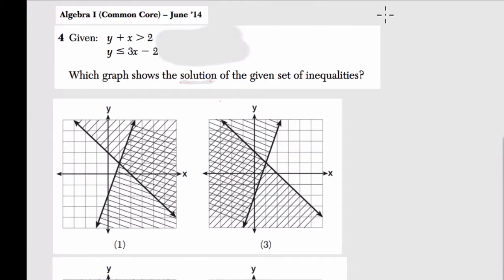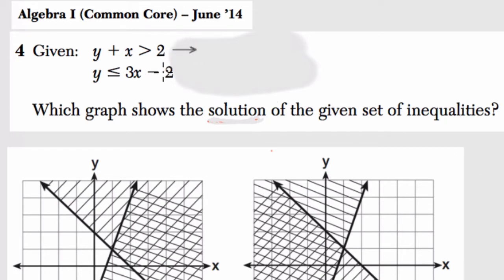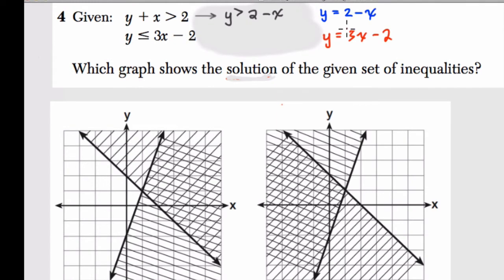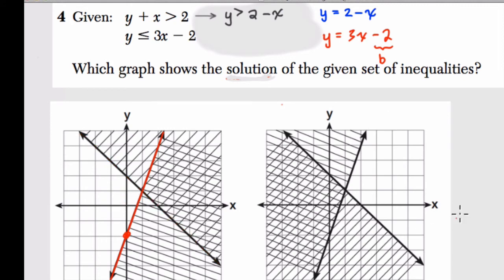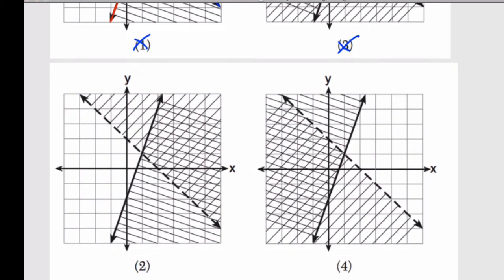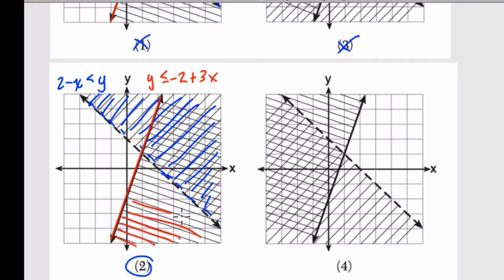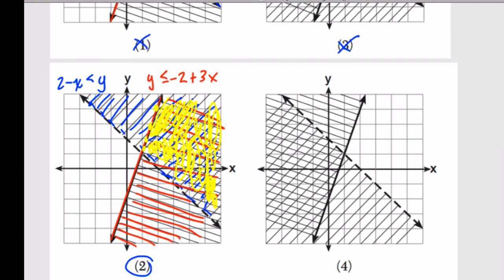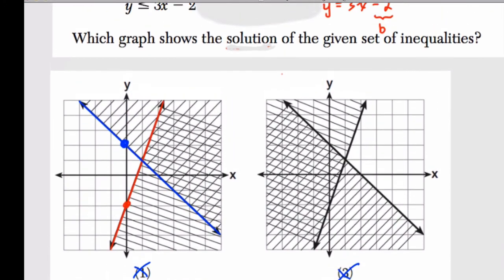Algebra 1 Regents June 2014 #4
In this video, we look at graphing a system of inequalities